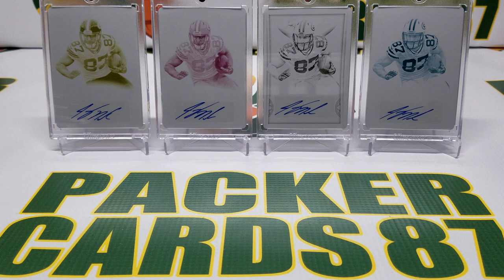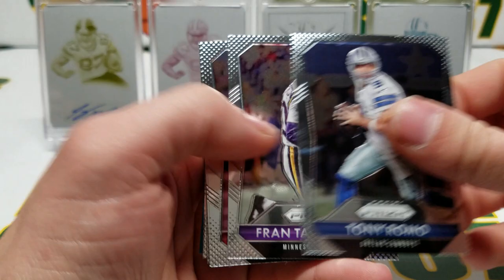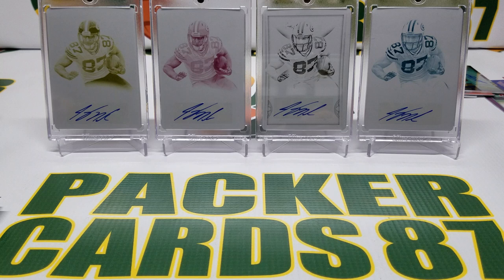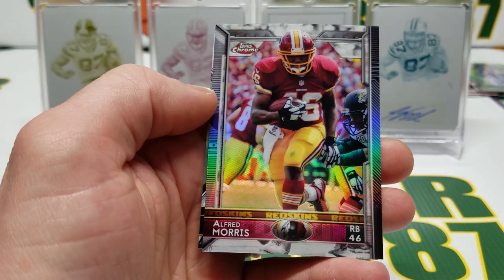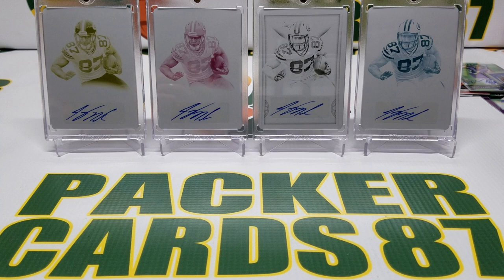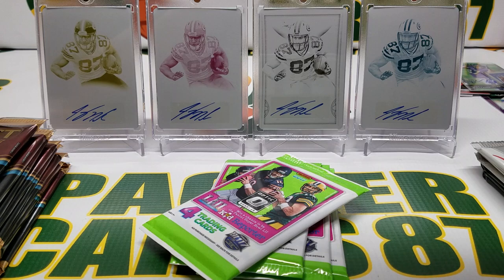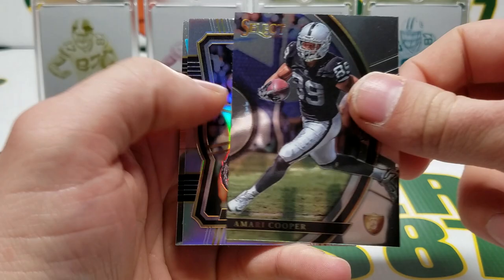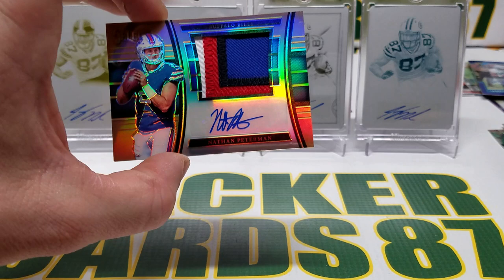Random Football Card Hobby Pack Opening Round 6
This has to be just about my favorite thing to do! Grab a few packs each time I go into the LCS and rip em all at the same time once a month!

THANK YOU ALL SO MUCH FOR 20K! MEANS THE WORLD TO ME!

Let's spread positivity and kindness not only within the hobby but outside of it also.

Instagram and Twitter is @packercards87